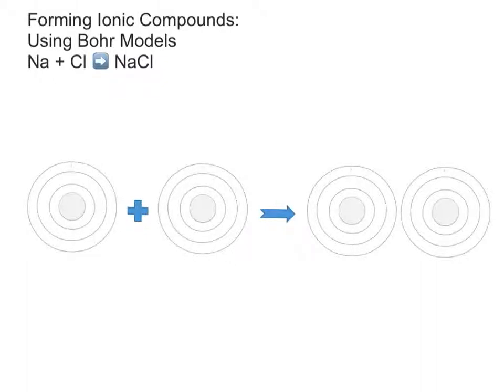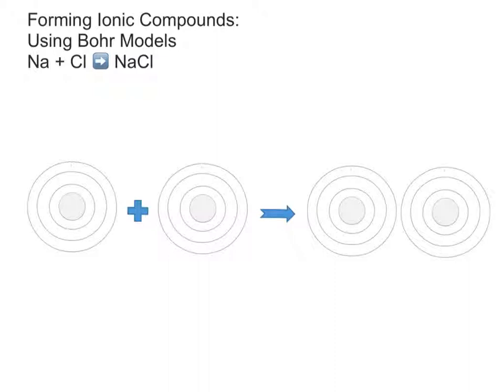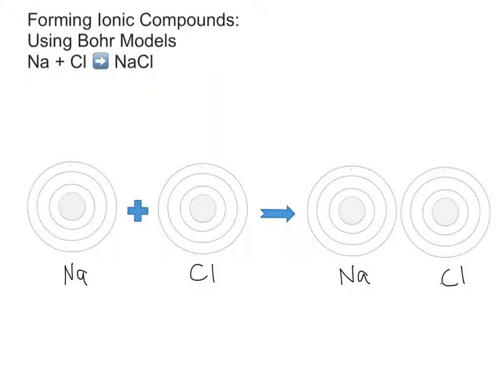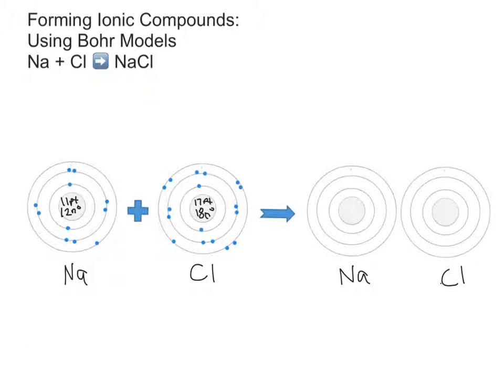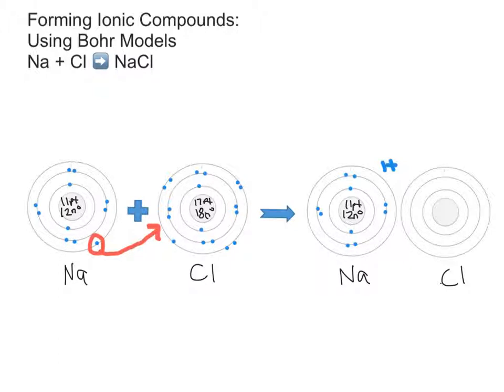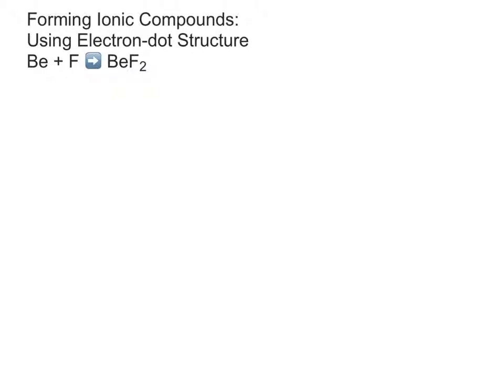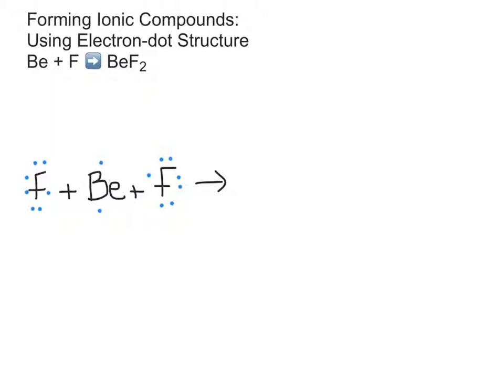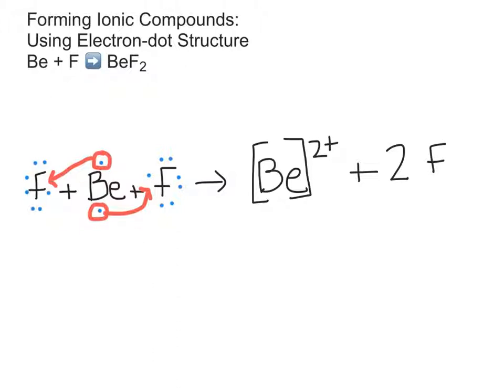Forming Ionic Compounds